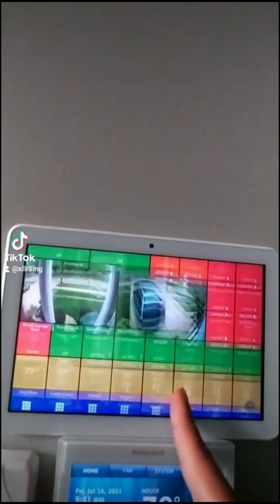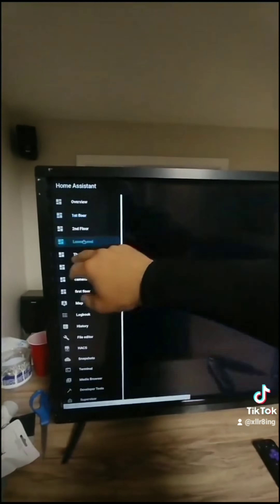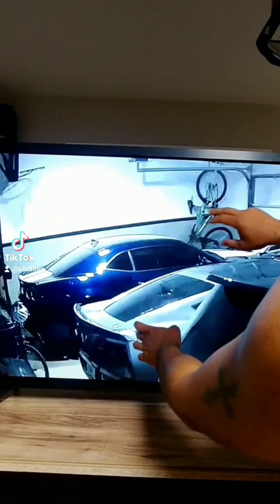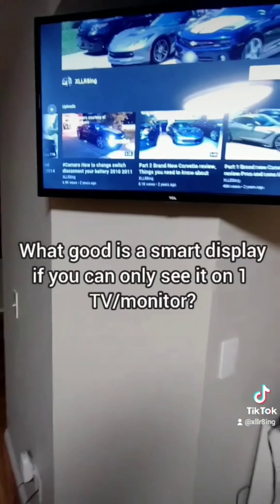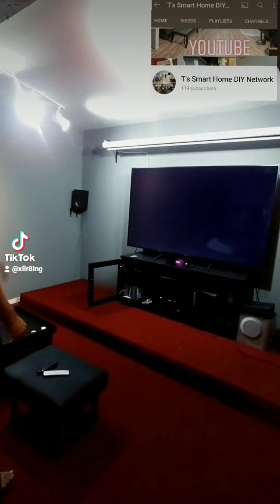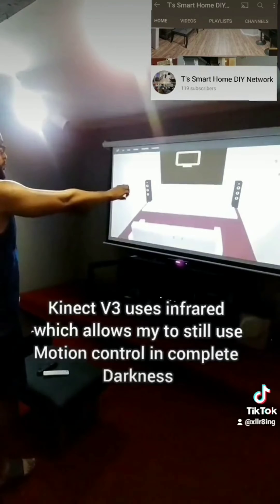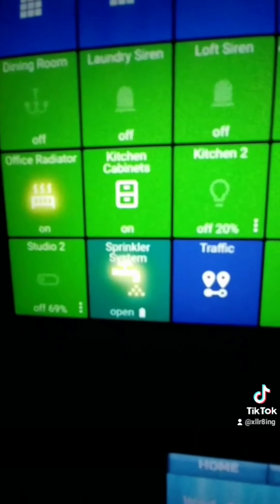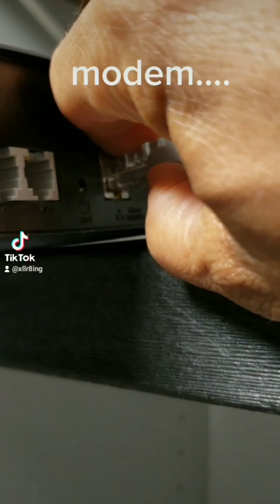My Smart Home and Smart Cars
Here's a look into my smart home and smart cars.

I'm using a variety of products and service on my own intranet. I built my own backup power supply with a solar panel and deep state battery for charging.

Give a like and subscribe for tutorials on how i made this happen so you can save money, time effort and have the piece of mind backing up your existing security system with something that's even better!

Tuya homeassistant smarthings aeotec wyze tinycampro tasker and many more.

If i can do this so can you.